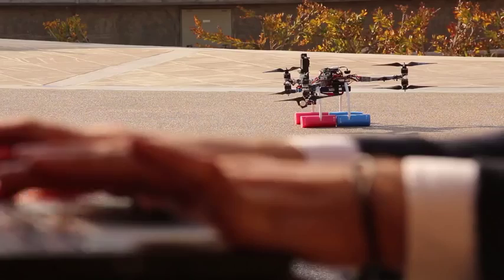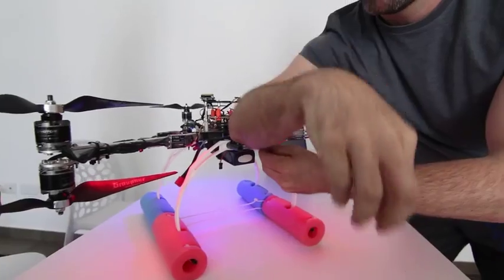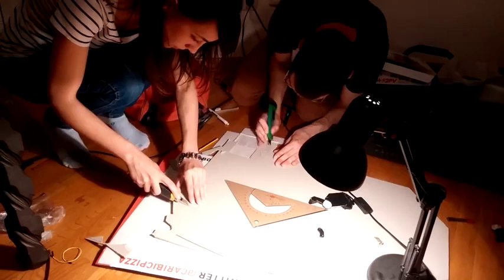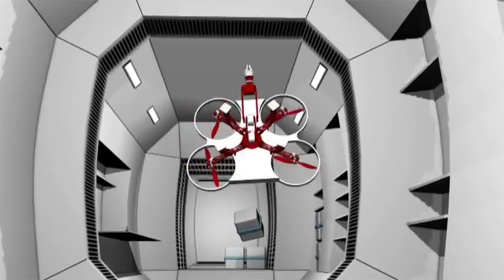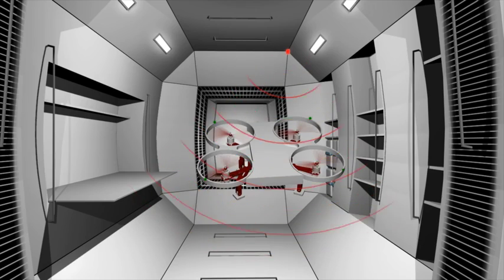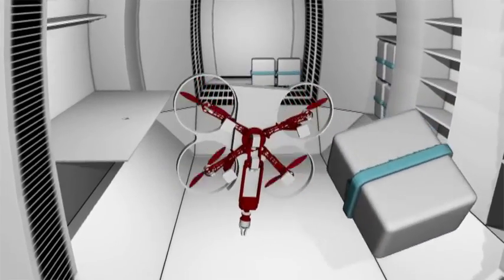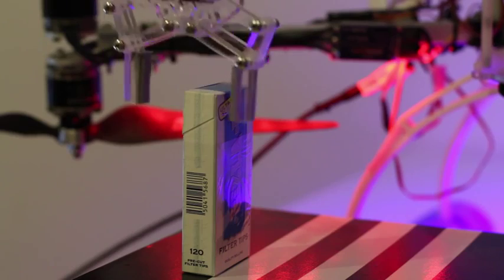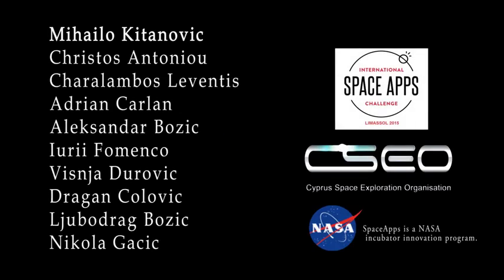SpaceApps Limassol 2015 Nominated Team #2 Arachnobeea